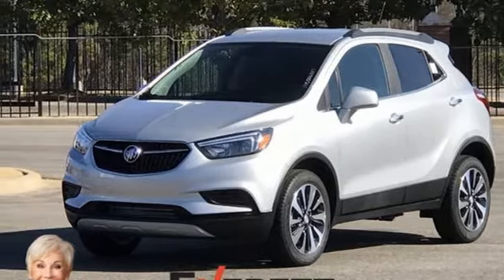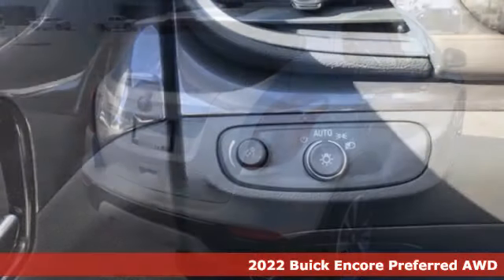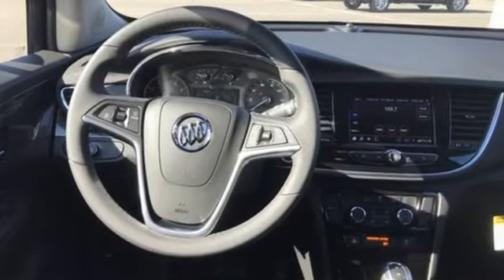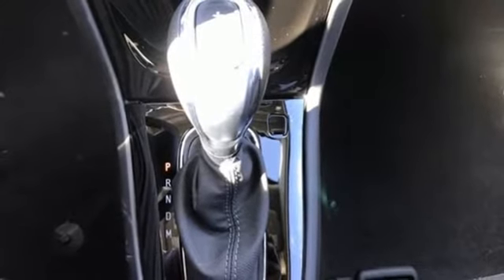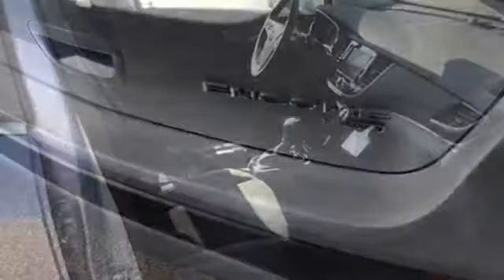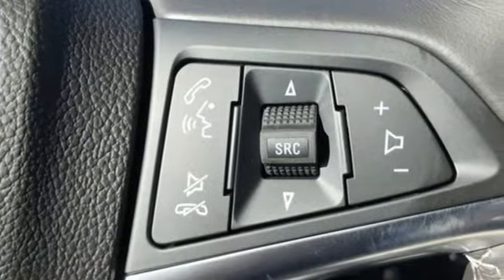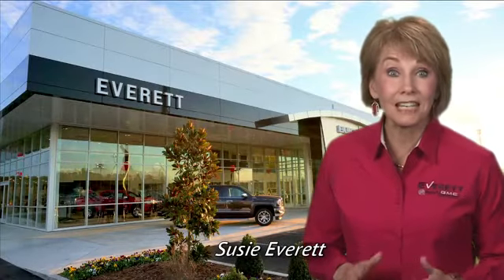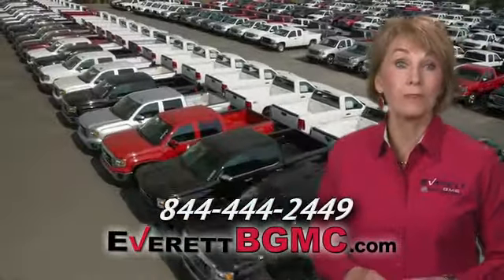New 2022 Buick Encore Benton AR Bryant, AR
Year: 2022
Make: Buick
Model: Encore
Trim: Preferred
Engine: 4 1.4
Transmission: Automatic
Color: Quicksilver Metallic
Interior: Ebony
Stock #: NB506807
VIN: KL4CJESM3NB506807
Recent Arrival! Quicksilver Metallic 2022 Buick Encore Preferred 4D Sport Utility 1.0L I4 Turbocharged DOHC 16V LEV3-ULEV70 155hp 6-Speed Automatic Electronic with Overdrive AWD DISCOVER THE DIFFERENCE!

Address:
21099 Interstate 30